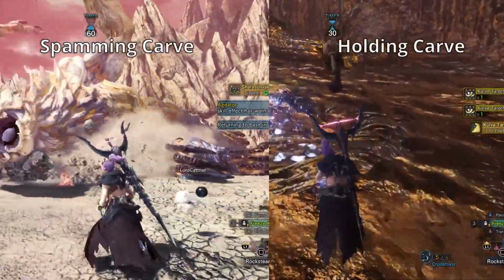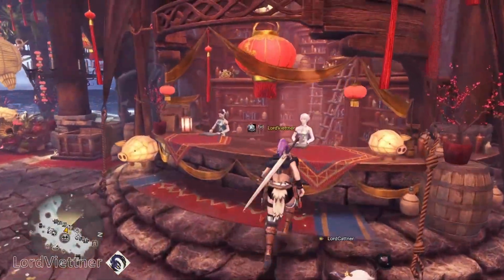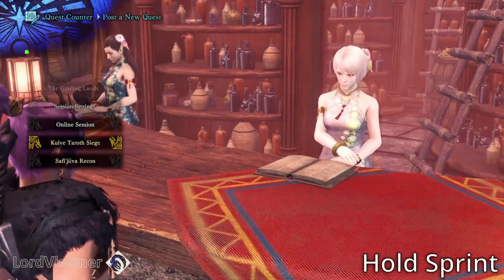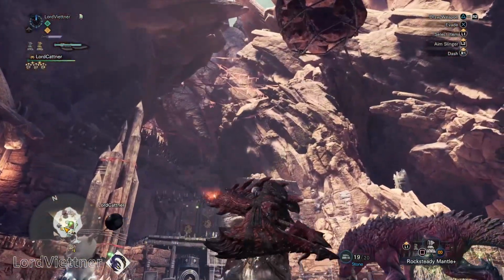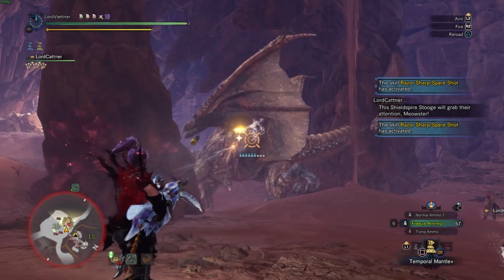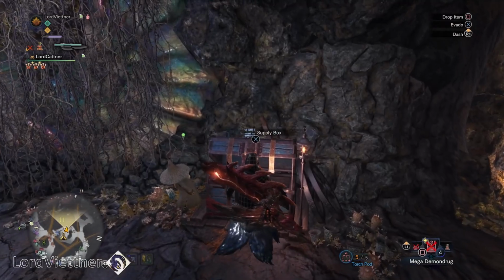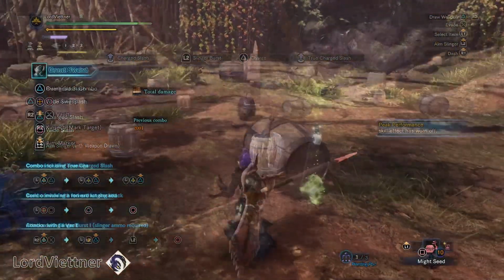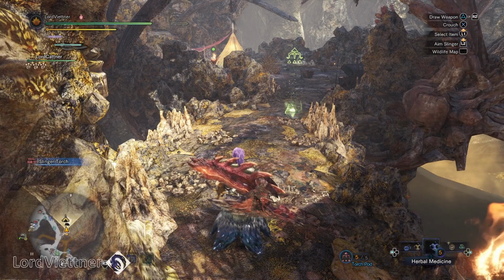13 Tips and Tricks You DIDN'T KNOW in Monster Hunter World & Iceborne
Chapters:
0:00 – Intro
0:35 - #1
1:30 - #2 & #3
1:55 - #4
2:18 - #5
2:43 - #6
2:58 – #7
3:25 - #8
3:45 - #9
4:08 - #10
4:43 - #11
5:01 - #12
5:54 - #13
6:11 – Other Tips?
6:48 - Outro

What are you doing down this far, go leave a comment since you wanna scroll ;)